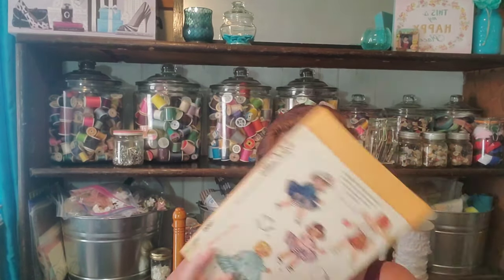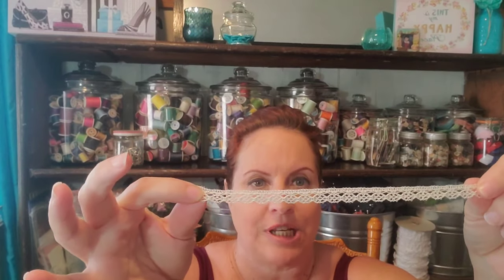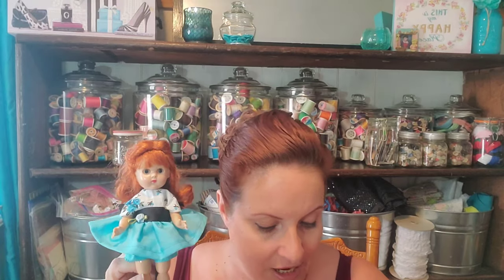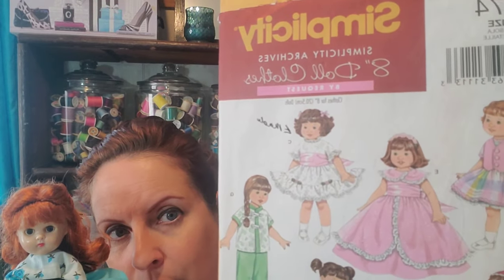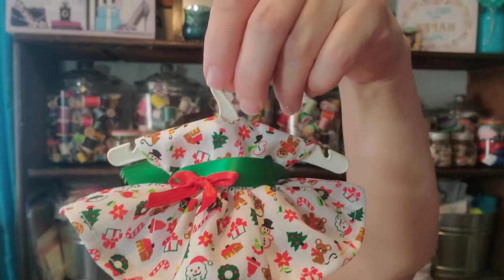How to Costume a 1950s Ginny Doll (8/02/21)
In this video I teach you how to appropriately costume the 1950s Ginny doll, 7-8 inches tall.